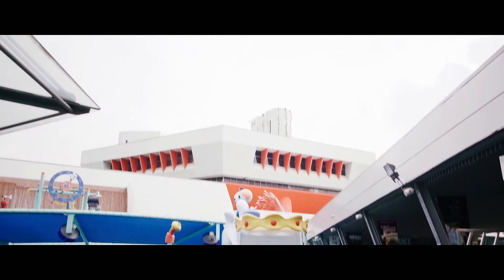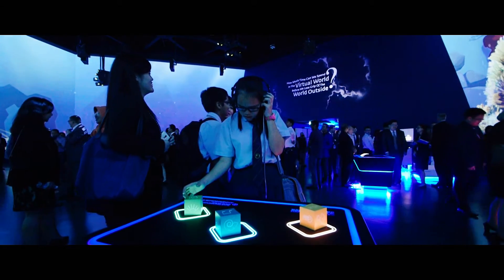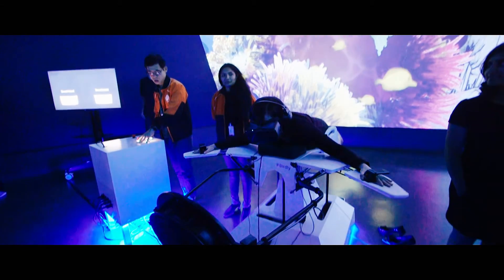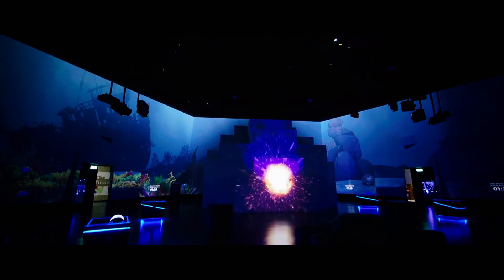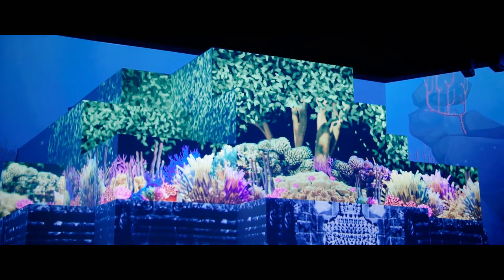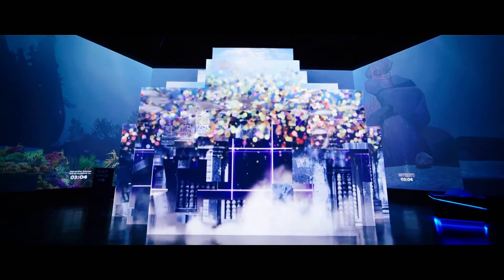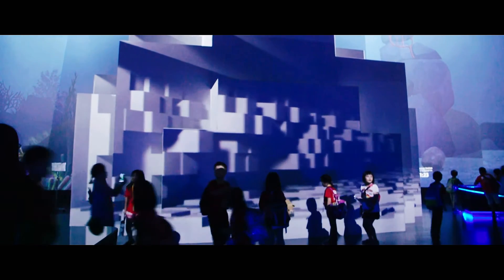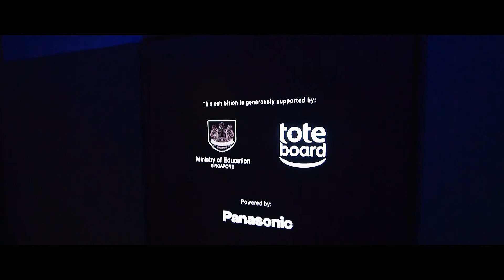Panasonic Projector: Case Study | Science Centre Singapore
Science Centre Singapore unveiled its latest exhibition, called the E-mmersive Experiential Environments (E3), which combines different virtual reality technologies to create a fully immersive experience for visitors.
Panasonic supports this breathtaking exhibition showcasing the alliance between science, technology and education.